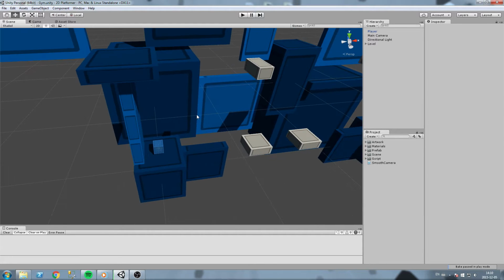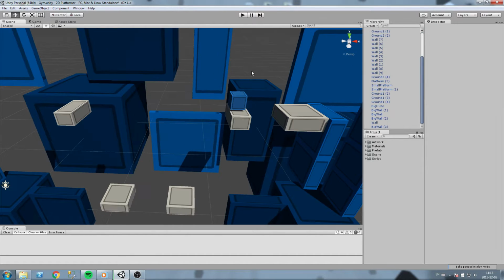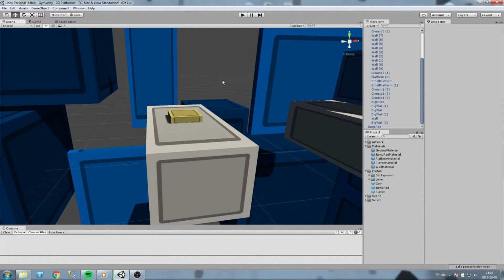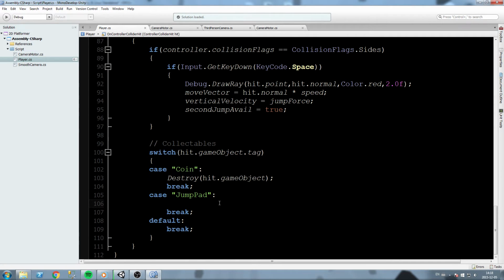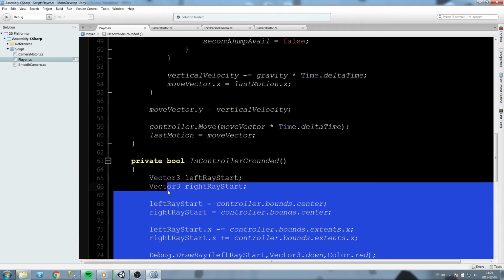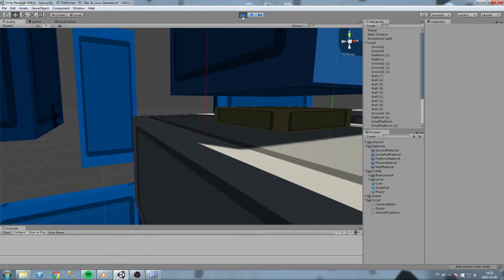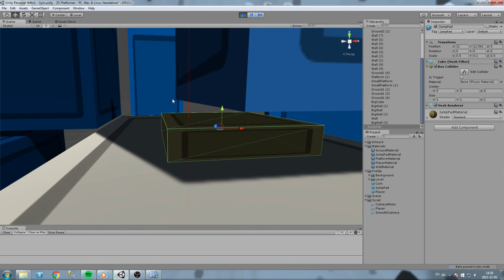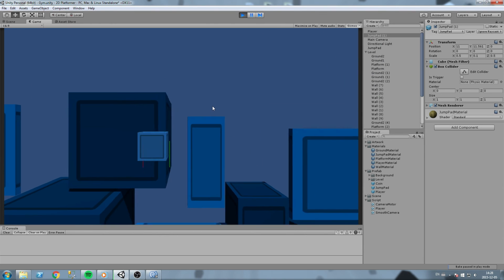Unity 2D Platformer Tutorial • 13 • Jump Pad [Noob Friendly][C#]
In this episode , we create a gameplay prefab that makes our player jump automatically twice as high as usual.

More content!